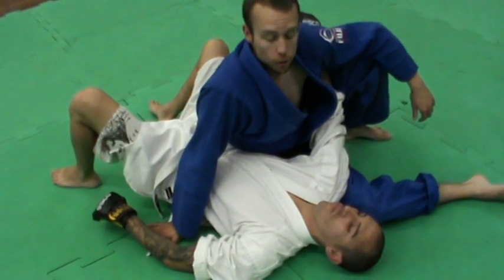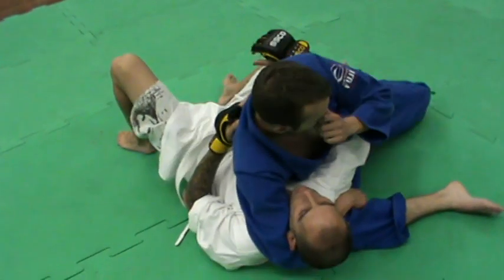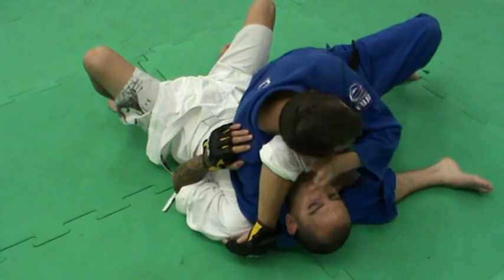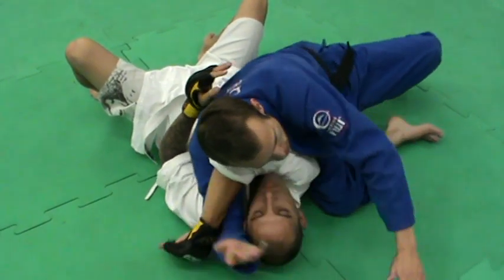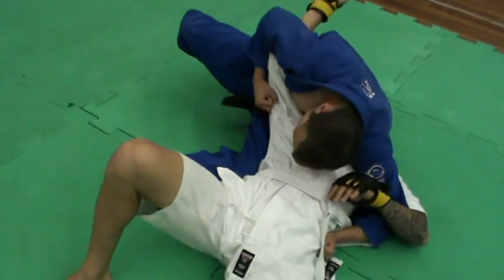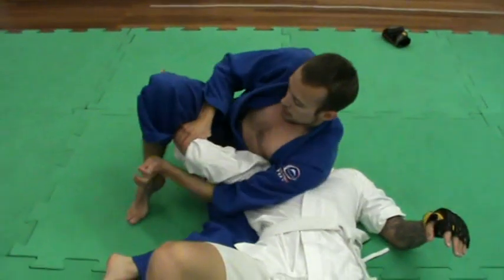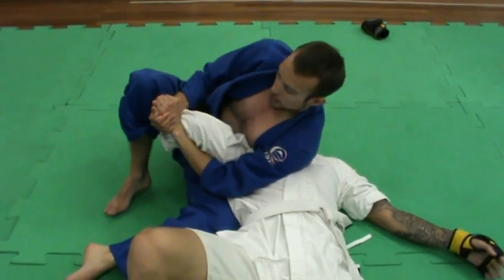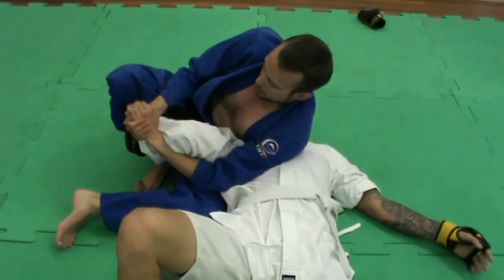Reverse americana from twister side control